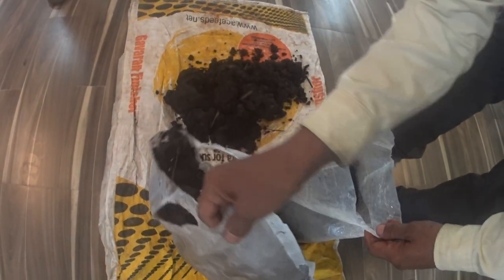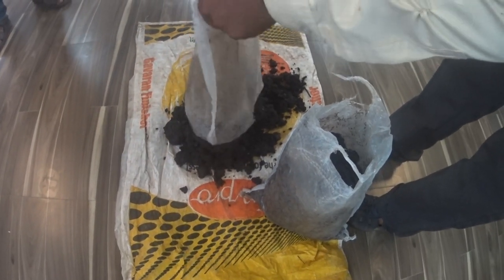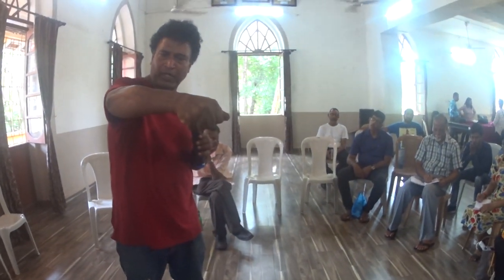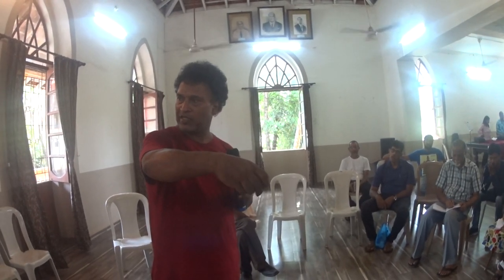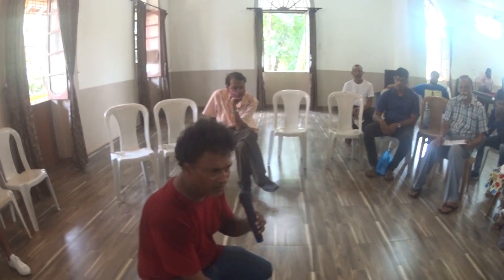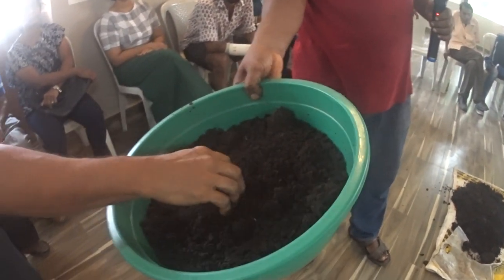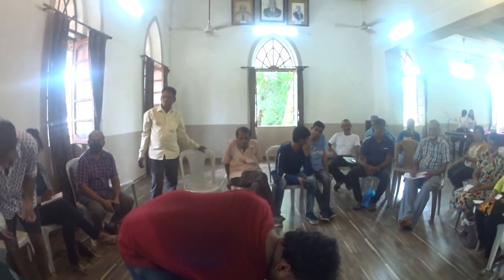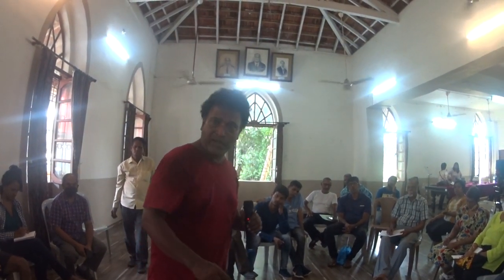Nestor Rangel... on simple vermicomposting (in Goa)